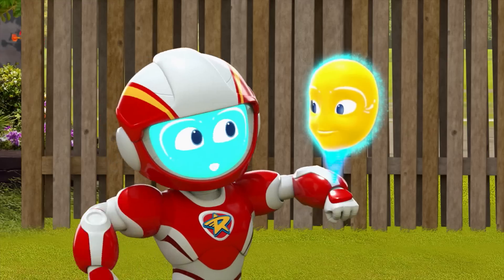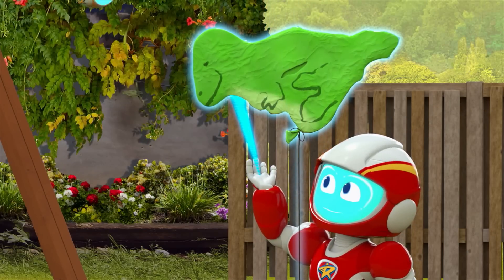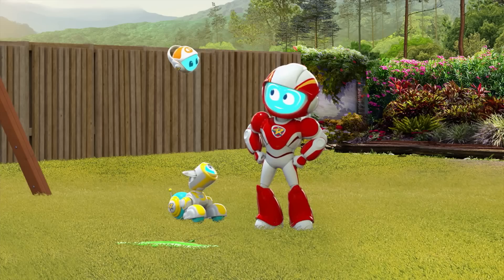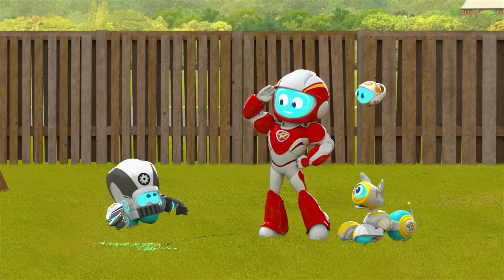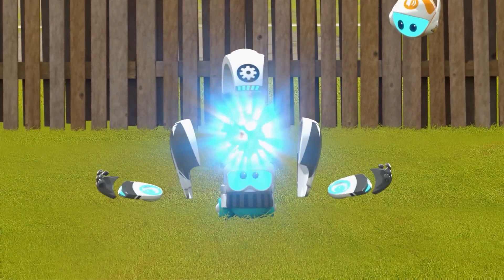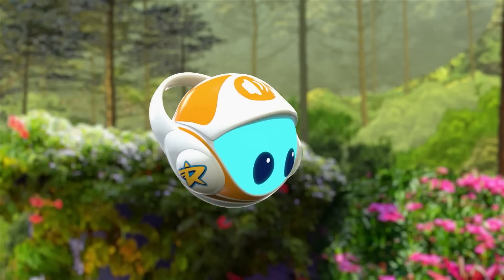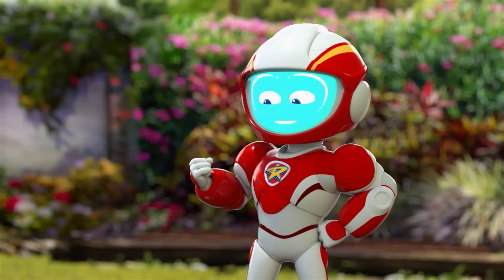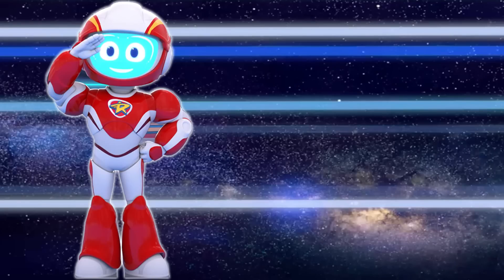Space Ranger Roger | The Inflatable Dinosaur | 2017 Videos For Kids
Roger rallies the bots to help replace a broken dinosaur balloon. But they accidentally model it after the size of a real dinosaur, and soon there’s a gigantic runaway dinosaur balloon rampaging around the world! It’s up to Roger to catch it and save the day!

Space Ranger Roger is a brave little alien helping Earth friends in need. When Roger picks up a distress signal from an Earth creature, it’s his mission as a Space Ranger to identify the problem, and lead his team of rambunctious Ranger Bots to save the day!

Space Ranger Roger is a plucky little alien hero sent to help a strange, faraway world…Earth! No assignment is too big or too small. Roger’s motto is, “A friend in need is a mission for me!” Along with his trusty squad of Ranger Bots, and his bot dog, Rover, Roger can always get the job done.

Each day, Roger scans the surface of our small blue planet from orbit aboard the Friend Ship. When he picks up a distress signal from an Earth creature, it’s his job as a Space Ranger to gear up with his team of rambunctious fix-it bots, find out what the problem is and save the day in a fun and creative way.

🚀 Characters 🚀

🚀 Roger: Roger is a small alien with a big job! He is training to be a Space Ranger, which means it’s his mission to help Earth friends in need, with the support of his Ranger Bots. He is committed to the Space Ranger credo — “A friend in need is a mission for me!”. Roger is brave, compassionate, smart, capable, and a creative problem solver. He always sees the best this strange new world has to offer, even if he doesn’t understand it at first. His alien point of view might lead him to make the wrong choice at times, but luckily Roger is quick on his feet. It doesn’t take him long to figure things out and get back on track. Like any young kid, whether Earthling or alien, Roger can get overwhelmed by the challenge of making sense of new things or befriending aliens who don’t see eye-to-eye with him (if they even have eyes!). But, with a little help from Friend Ship and his faithful bot pup Rover, Roger will always push through and find the solution to any problem.

🚀 Rover: Rover is Roger’s best friend and faithful robo-pup, always at his side. As Roger’s closest teammate, Rover accompanies Roger on all of his missions. With his extra dog-like sensors, Rover will often be the one to discover and point out a vital clue with a helpful “Boof! Boof!” Like any Earth dog, he loves belly rubs, ear scratches, hugs, and playing fetch!

🚀 Data Bot: Data Bot is the only bot other than Rover who goes everywhere with Roger. A small, floating ball-shaped bot equipped with sound ports and a holographic projector, he hovers around Roger like a little thought bubble. Data Bot provides Roger with the information he needs to complete his missions. With a quick scan he’s able to identify mysterious Earth objects or creatures, and he also acts as a universal translator for any animal.

🚀 Tool Bot: Tool Bot is the handyman of Roger’s bot crew, and acts like a Swiss Army Knife equipped with a variety of useful tools — a hammer, plunger, screwdriver, and more. Tool Bot is always excited to bring out his biggest, fastest, most powerful tools…whether the situation really calls for it or not. He believes that just about any problem can be solved with the installation of a “#9 hyperdrive—the one with the racing stripe.” He’s the hammer and all the world’s a nail…until his supersonic tools and lack of patience send everything spinning out of control!